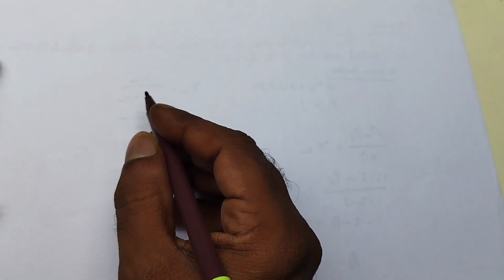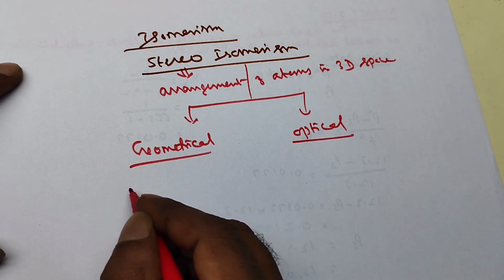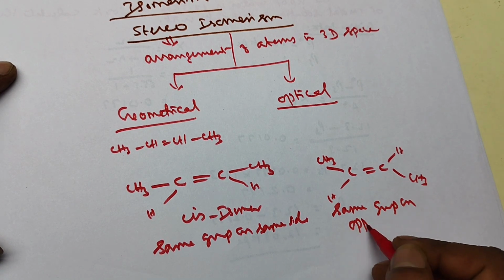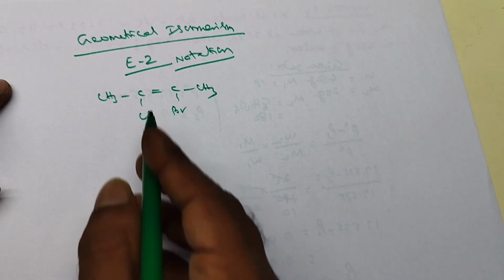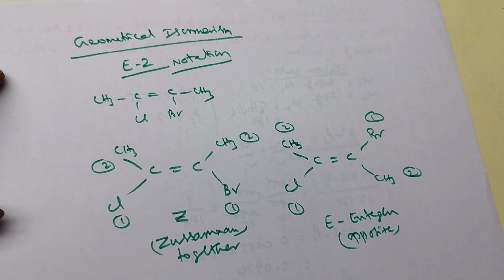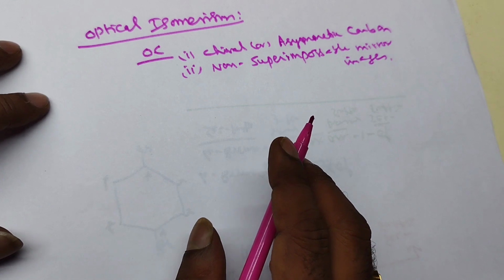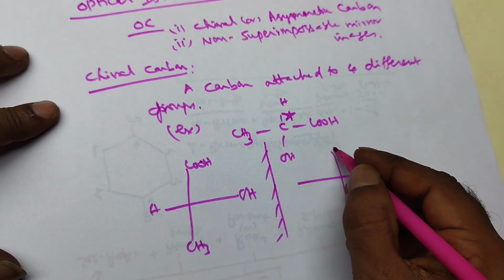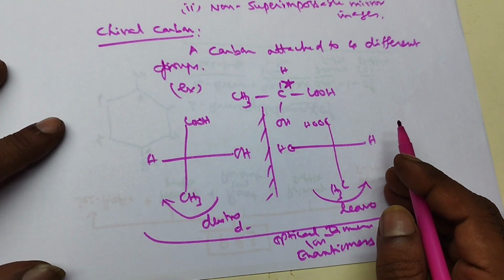Stereo isomerism/ Part 11 Basics principles of organic chemistry /Isomerism